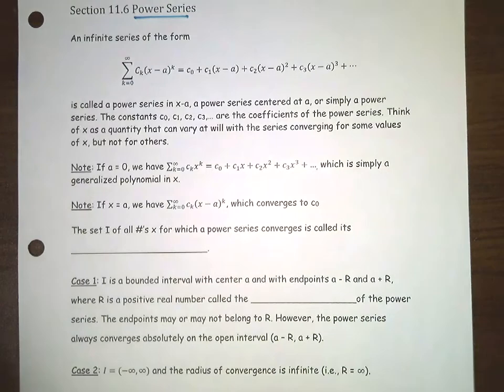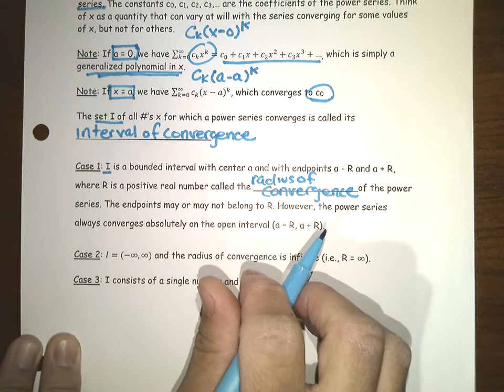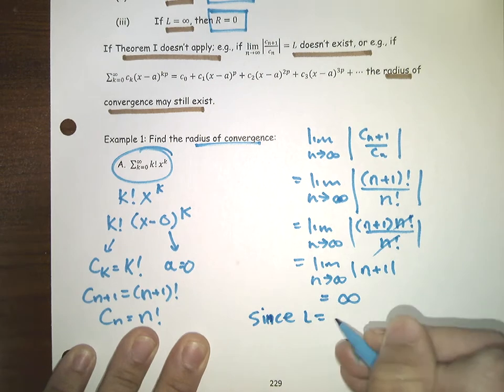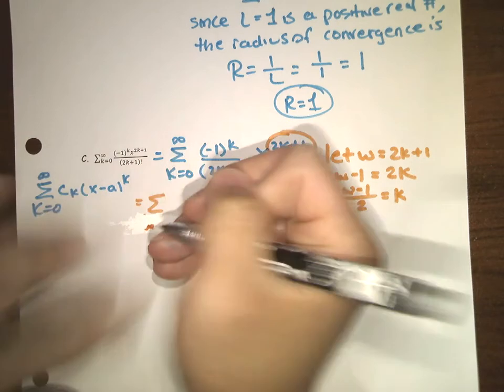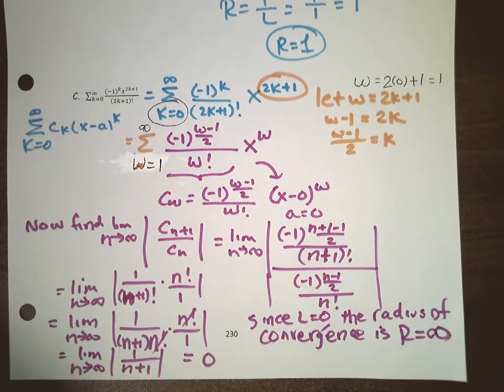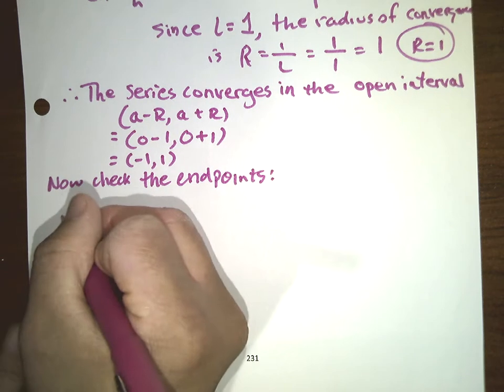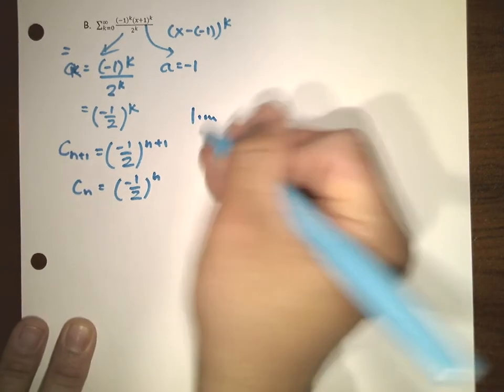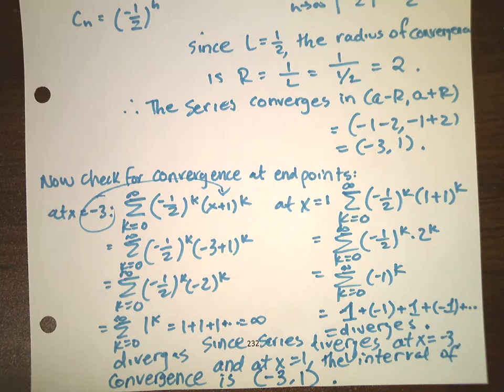Power Series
This video discusses Power Series.